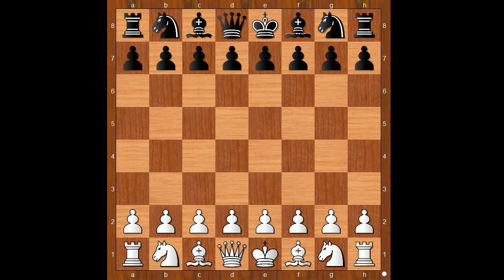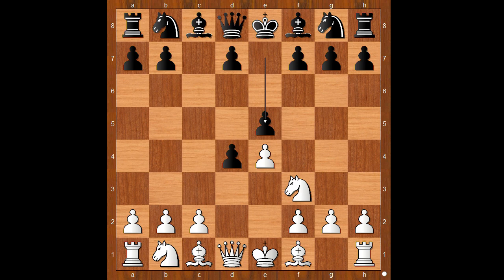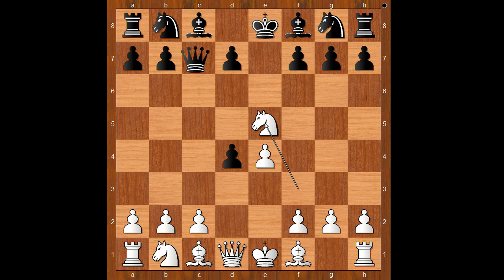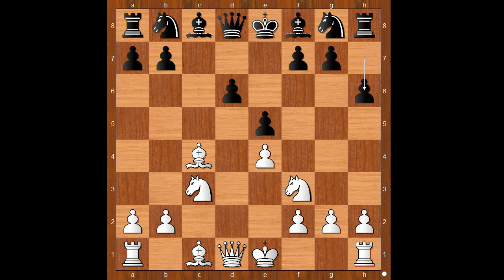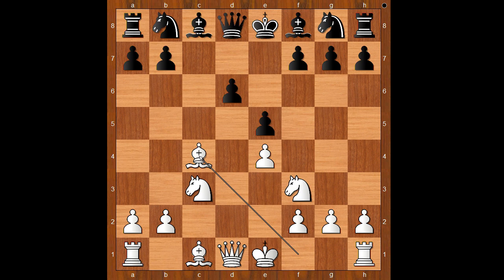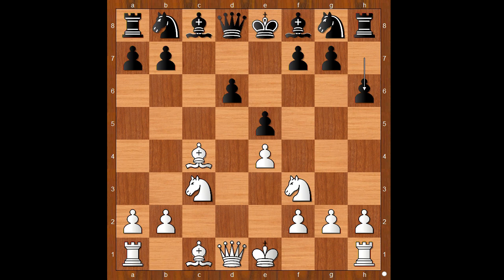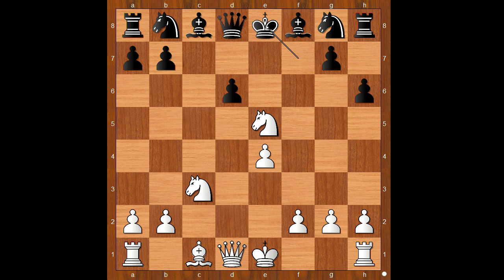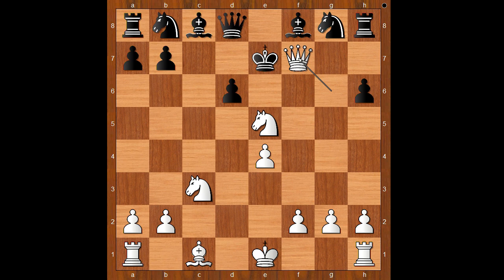Inspired By Paul Morphy | The Art Of Attack On f7 Square | Welling vs Brinkhorst: Eindhoven 1980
Exploiting the weaknesses of the f7 square series

Game description
Gerard Welling vs Brinkhorst
Simul 1980 (exhibition), Eindhoven NED
Sicilian Defense: Morphy Gambit. (B21)  ·  1-0
1. e4 c5 2. d4 cd4 3. Nf3 e5 4. c3 dc3 5. Nc3 d6 6. Bc4 h6 7. Bf7 Kf7 8. Ne5 Ke8 9. Qh5